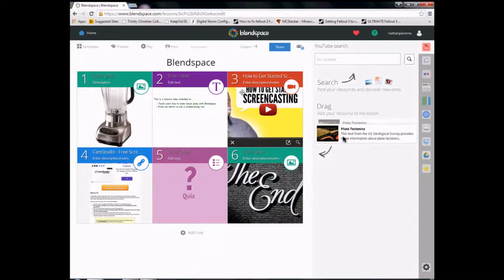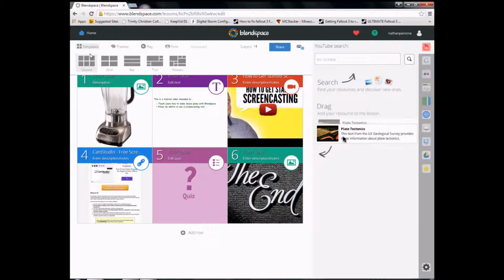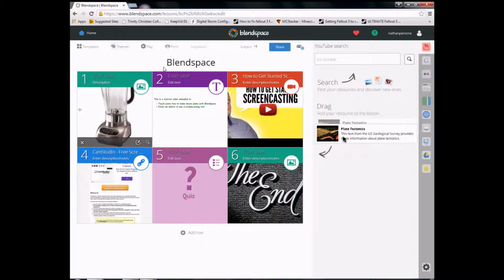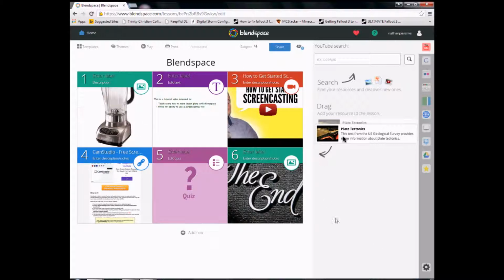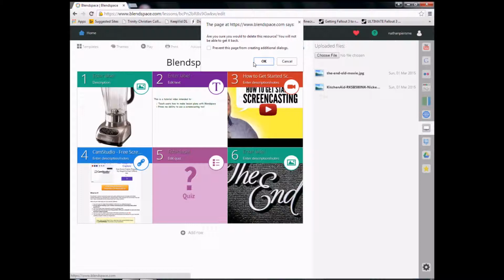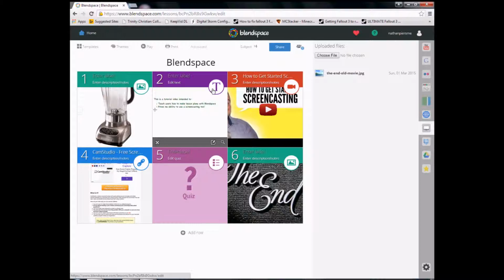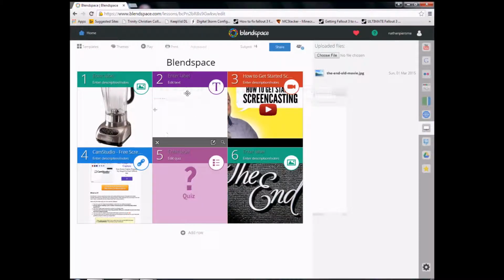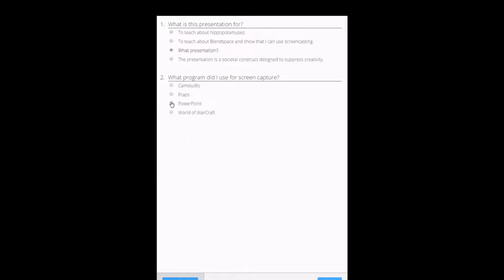A Brief Introduction to Blendspace